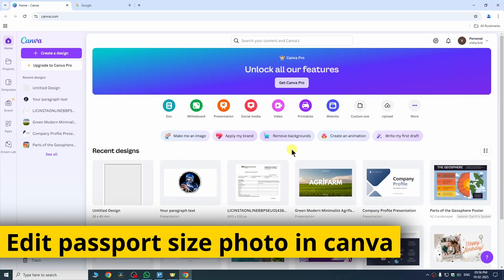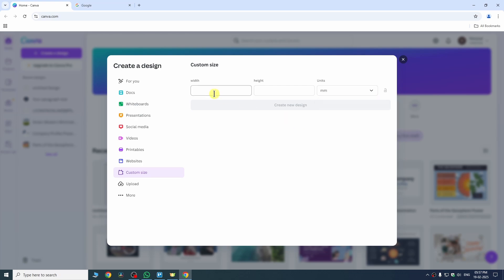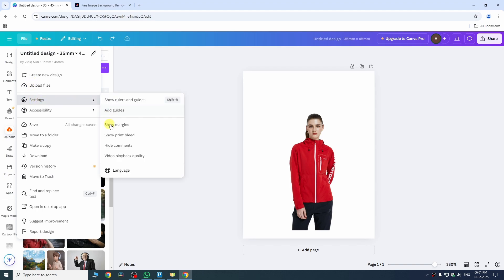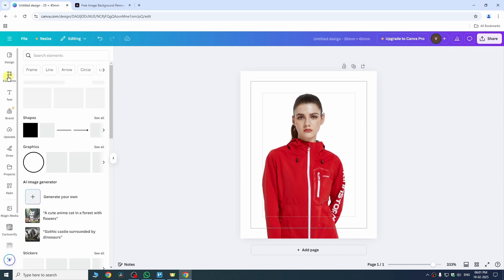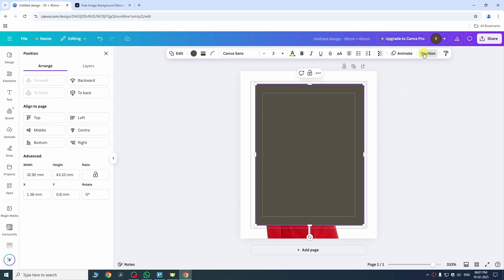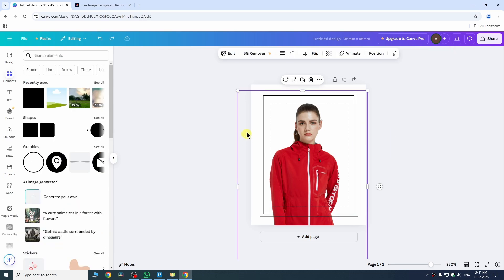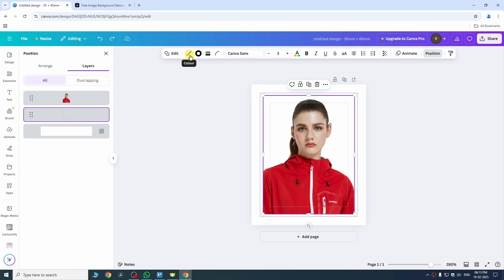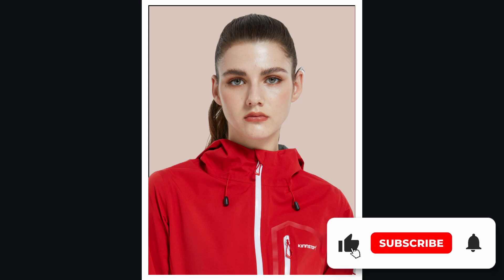How to Edit Passport Size Photo in Canva (Simple Way)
how to edit passport size photo in canva

Learn how to edit a passport-size photo in Canva with this easy step-by-step guide! This tutorial will show you how to resize, adjust background, and enhance the image to meet passport photo requirements. Follow these steps to create a professional passport-size photo effortlessly.